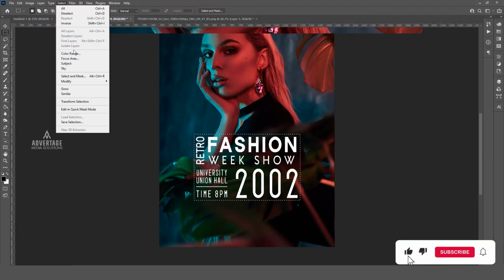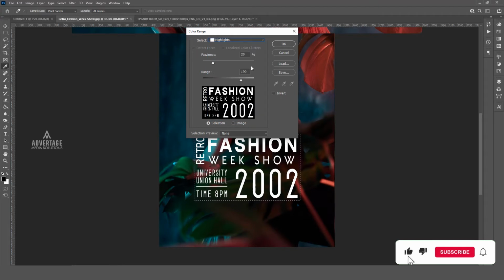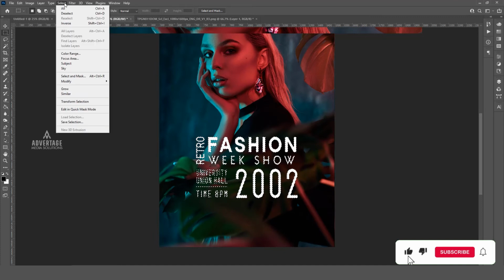Magic Tools of Photoshop | Content Aware | Tips & Tricks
This tutorial is great for professionals looking to accelerate their workflow. Photoshop is an unavoidable tool in the digital design industry. This tutorial aimed to overcome the boundaries of creativity within you. Discover more techniques in coming videos. Learn photoshop tools from Scratch in Photoshop! In this tutorial, we will explain the importance of content aware tool in photoshop. Photoshop's Content-Aware Fill command was designed to make removing unwanted objects or distracting elements from your photos as easy as possible. Simply by drawing a selection around an area, Photoshop can instantly replace it with new image detail from surrounding areas. I hope you enjoy this video.

Adobe Photoshop is a raster graphics editor developed and published by Adobe Inc. for Windows and macOS. It was originally created in 1988 by Thomas and John Knoll. Since then, the software has become the industry standard not only in raster graphics editing but in digital art as a whole.